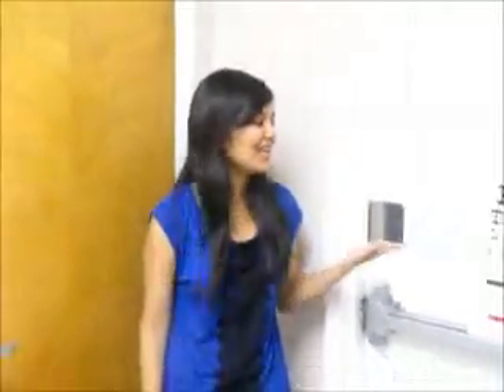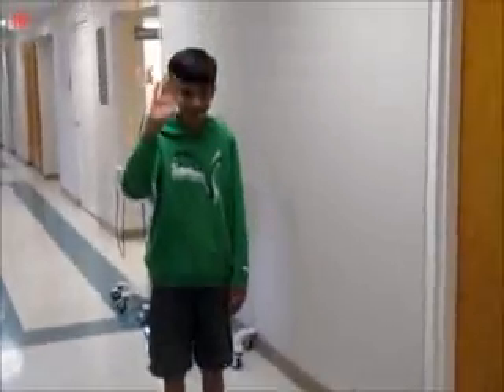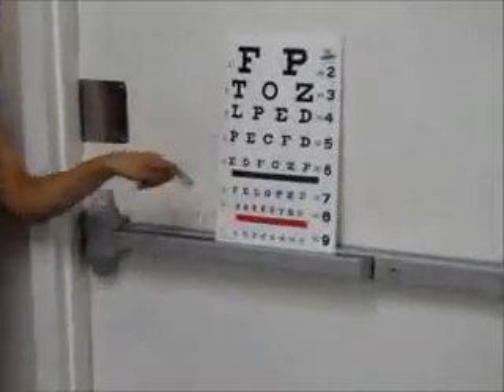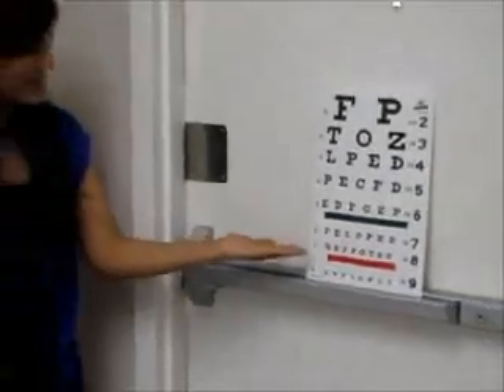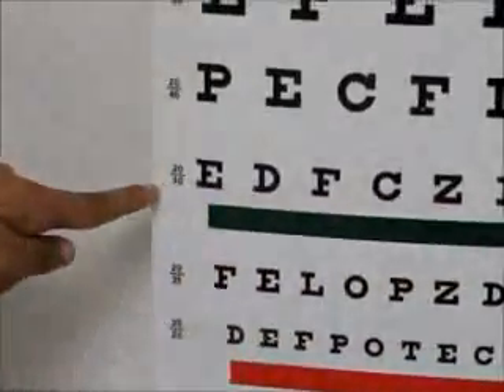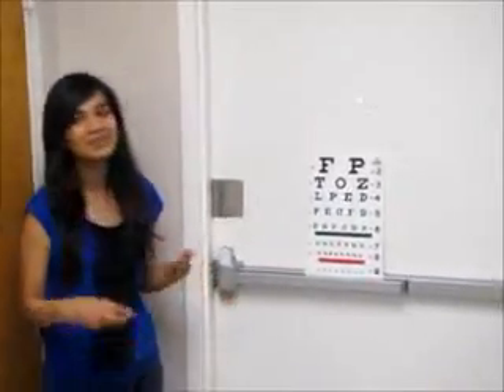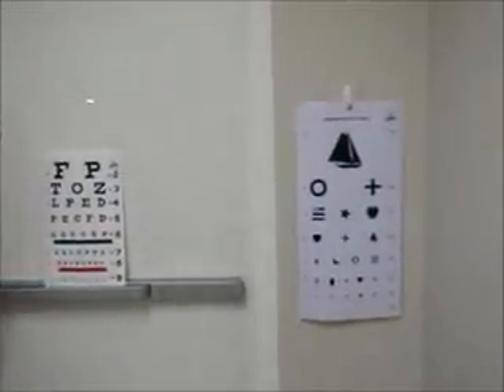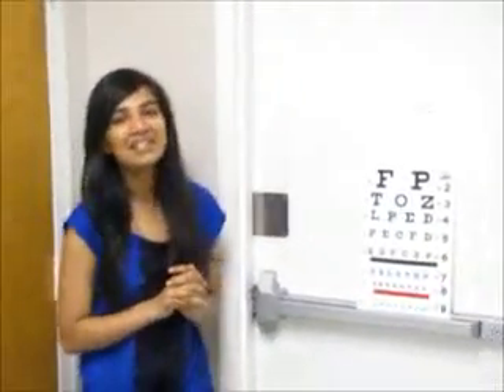What is an Eye Screening Test